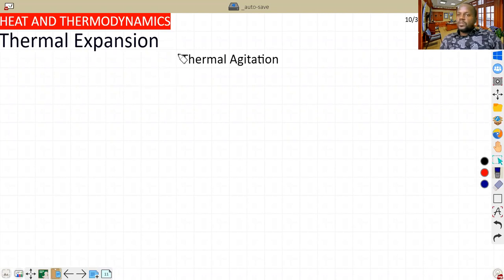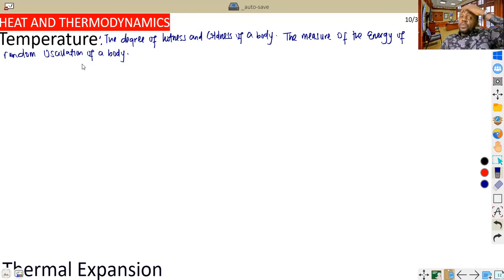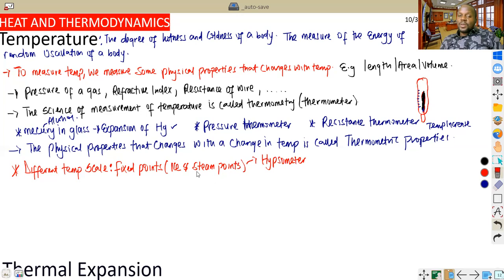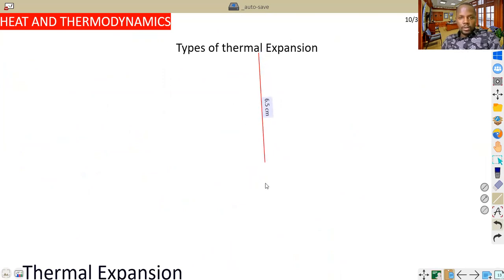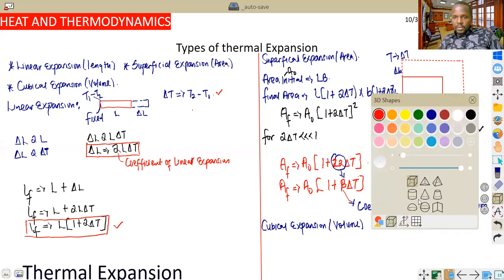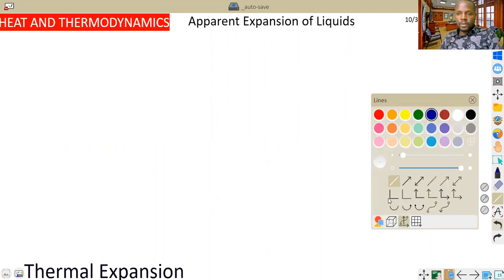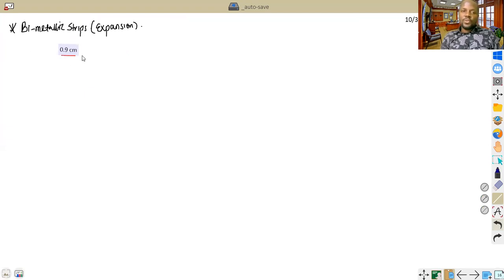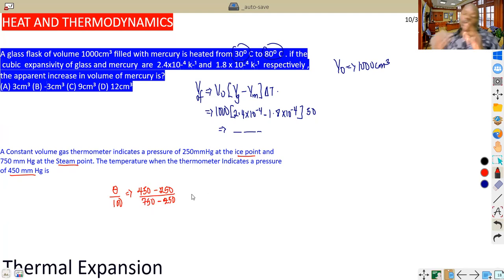Thermal expansion and Thermometry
Video concepts covers;
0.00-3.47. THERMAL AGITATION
TEMPERATURE AND THERMOMETRY
DIFFERENT TYPES OF SCALES AND CONVERSION
ICE AND STEAM POINTS
TYPES OD THERMAL EXPANSION
VARIATION IN DENSITY OF SUBSTANCE
APPARENT EXPANSION OF LIQUIDS
BIMETALLIC STRIPS
ILLUSTRATIONS AND EXAMPLES